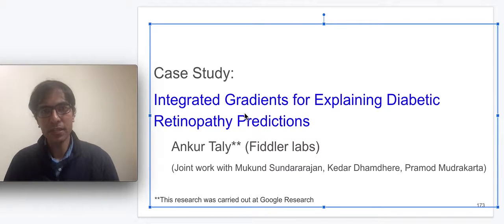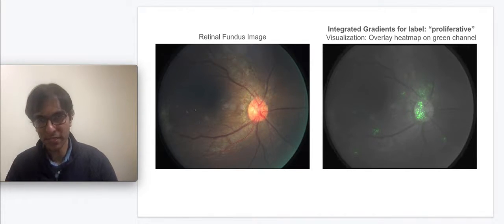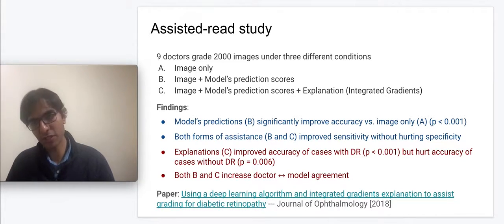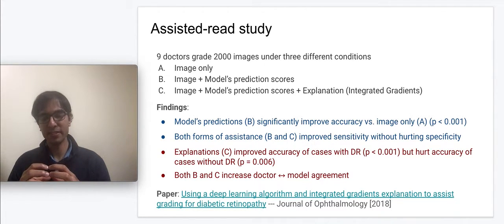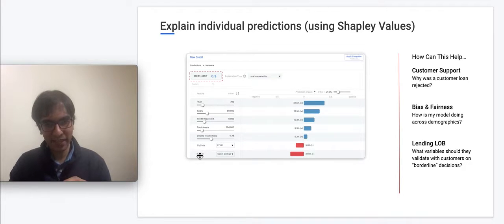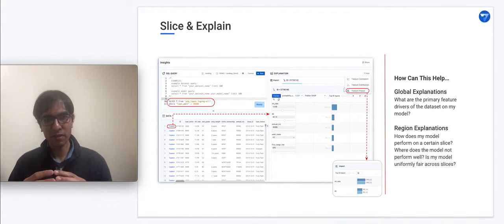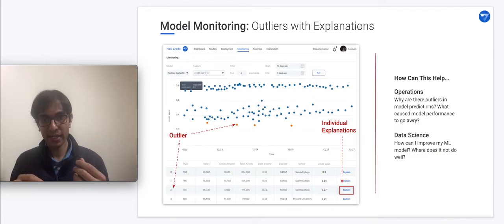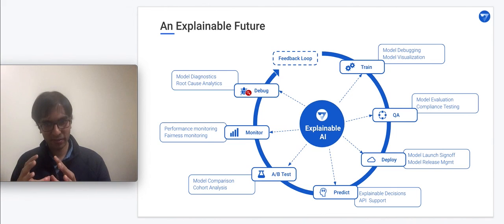Explainable AI in Industry Tutorial - Part 8 - Diabetic Retinopathy & Fiddler Case Studies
[Part 8 - Diabetic Retinopathy & Fiddler Case Studies]

Artificial Intelligence is increasingly playing an integral role in determining our day-to-day experiences. Moreover, with proliferation of AI based solutions in areas such as hiring, lending, criminal justice, healthcare, and education, the resulting personal and professional implications of AI are far-reaching. The dominant role played by AI models in these domains has led to a growing concern regarding potential bias in these models, and a demand for model transparency and interpretability. In addition, model explainability is a prerequisite for building trust and adoption of AI systems in high stakes domains requiring reliability and safety such as healthcare and automated transportation, and critical industrial applications with significant economic implications such as predictive maintenance, exploration of natural resources, and climate change modeling.

As a consequence, AI researchers and practitioners have focused their attention on explainable AI to help them better trust and understand models at scale. The challenges for the research community include (i) defining model explainability, (ii) formulating explainability tasks for understanding model behavior and developing solutions for these tasks, and finally (iii) designing measures for evaluating the performance of models in explainability tasks.

In this tutorial, we present an overview of model interpretability and explainability in AI, key regulations / laws, and techniques / tools for providing explainability as part of AI/ML systems. Then, we focus on the application of explainability techniques in industry, wherein we present practical challenges / guidelines for effectively using explainability techniques and lessons learned from deploying explainable models for several web-scale machine learning and data mining applications. We present case studies across different companies, spanning application domains such as search & recommendation systems, hiring, sales, lending, and fraud detection. Finally, based on our experiences in industry, we identify open problems and research directions for the data mining / machine learning community.